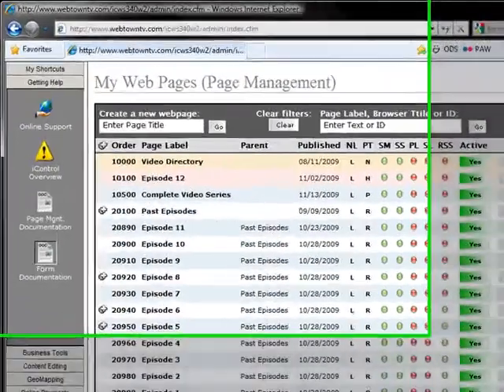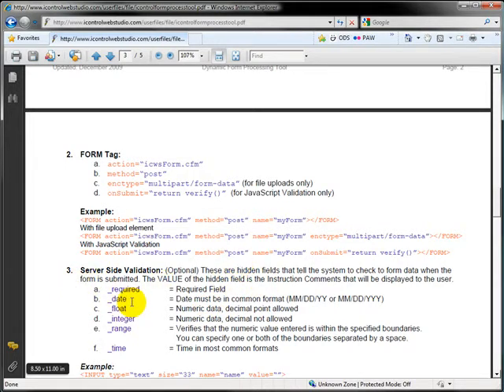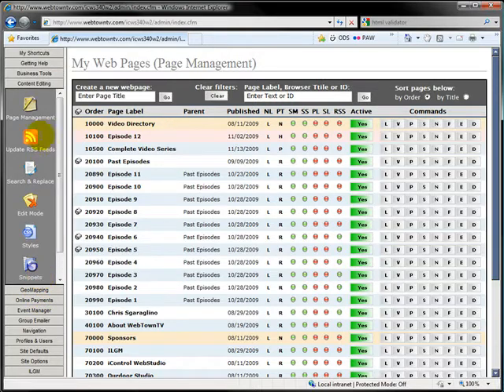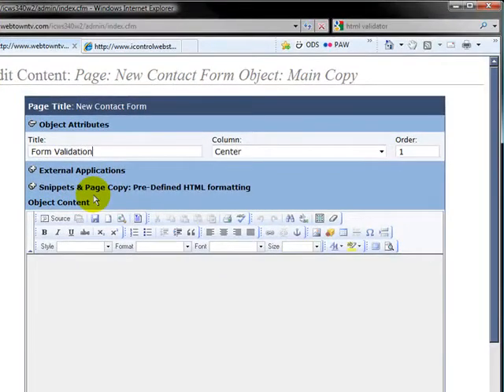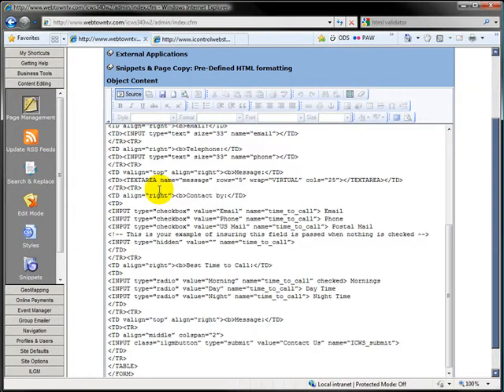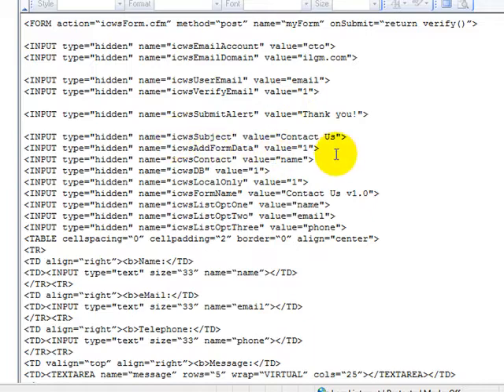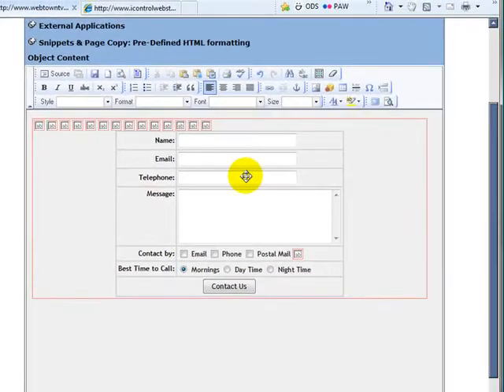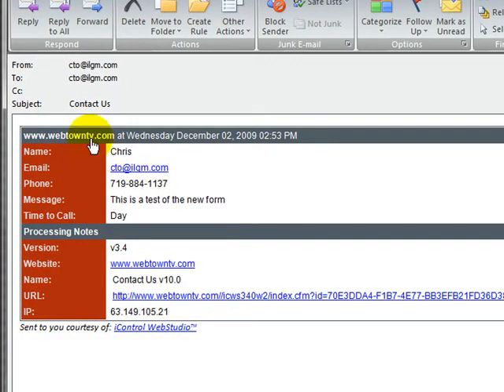The Dynamic Form Tool in iControl WebStudio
This week we are going to cover using the Dynamic Form Tool bundled with iControl WebStudio.

website builder and web disign
website builder makes you money
website builder easy to use
website builder create webpages
how to make & create a website with iControl WebStudio
how to make & create a website like the pros
how to make & create a website free training
how to sell products & services online